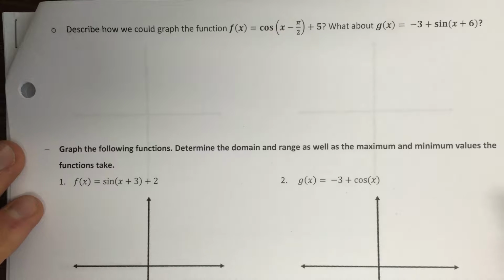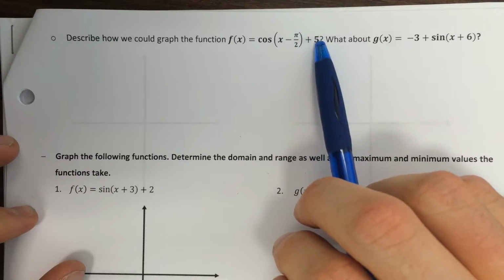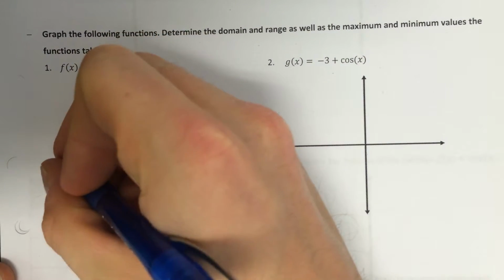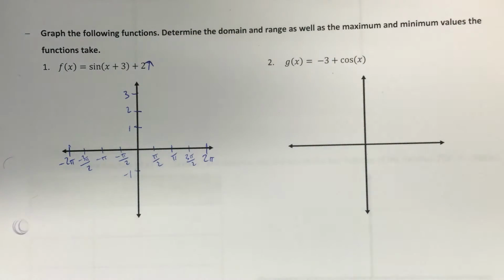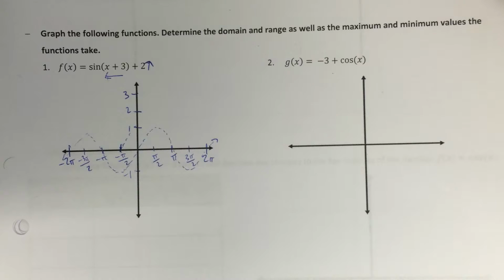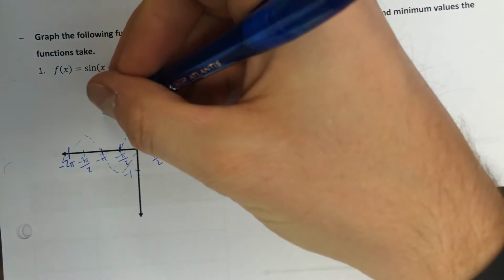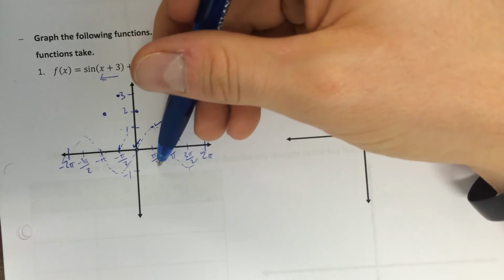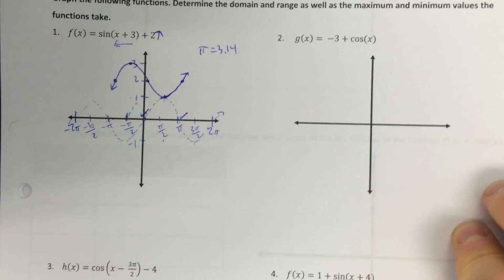9-2 and 9-7 Guided Notes (Part 2)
Shifting the sin(x) and cos(x) parent functions